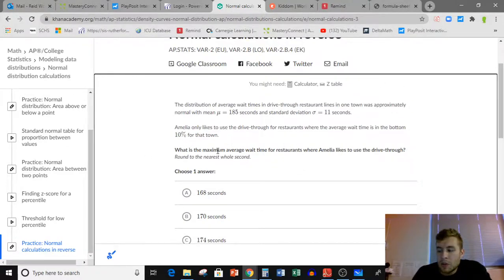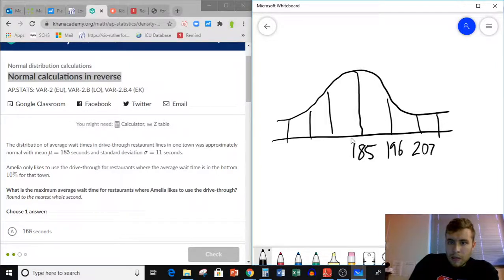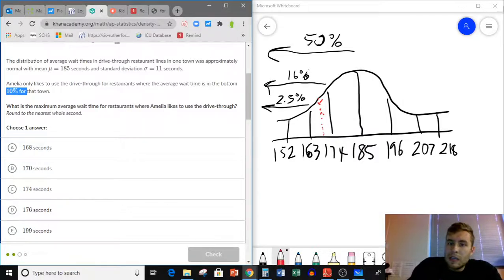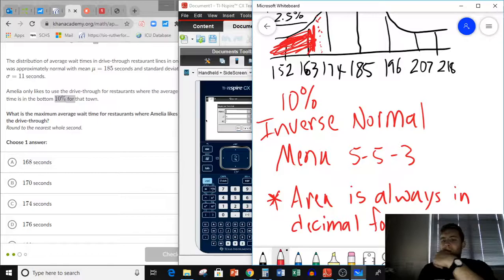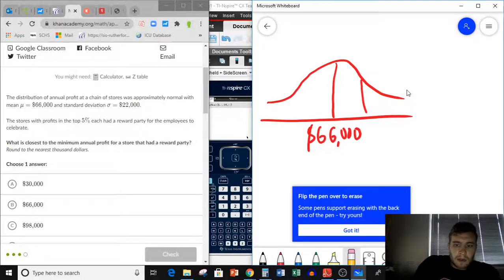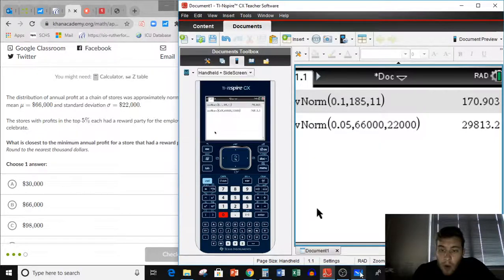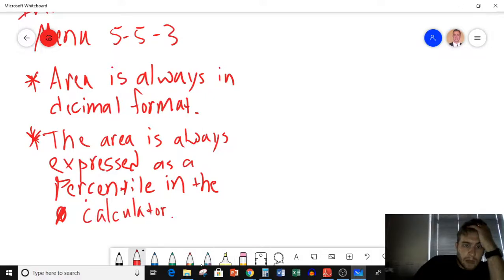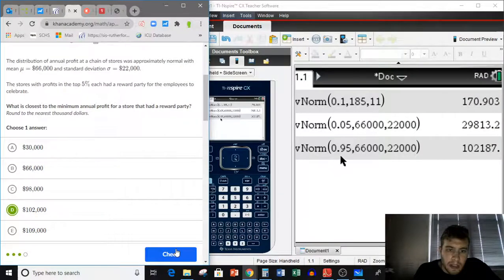Unit 3 SDC Inverse Normal Calculations